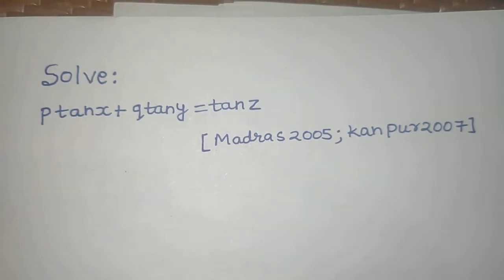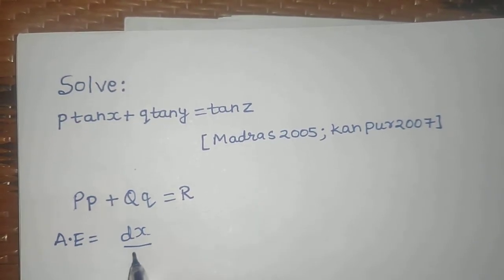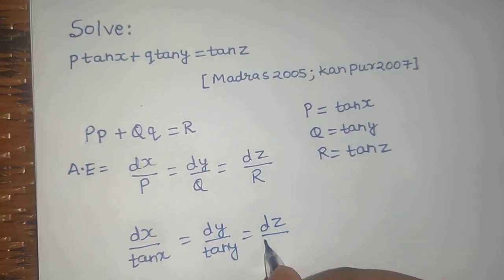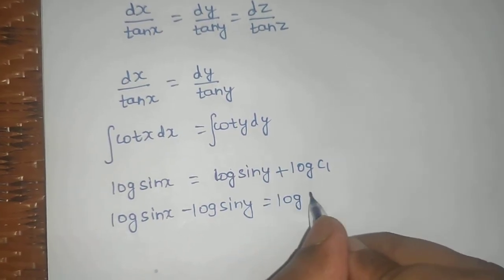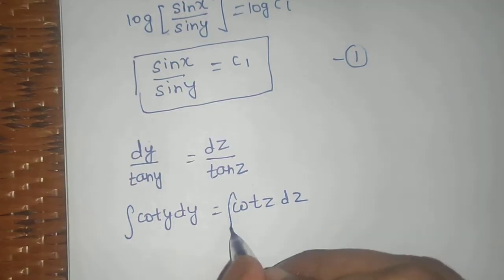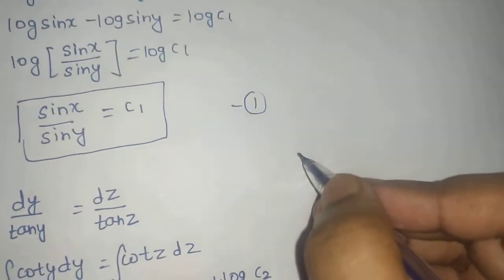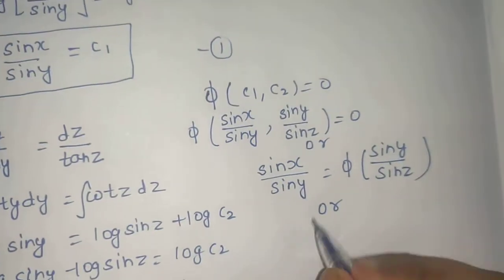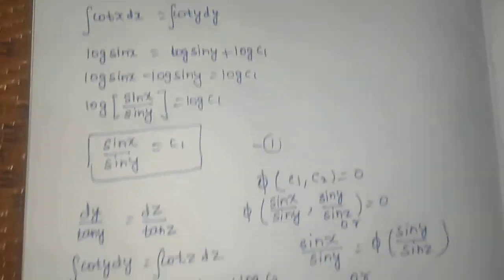Solve: ptanx+qtany= tanz | Linear Partial Differential Equation of First Order | Lagrange's Method